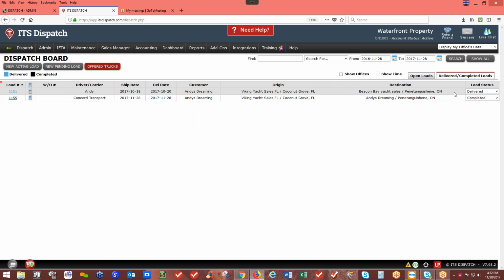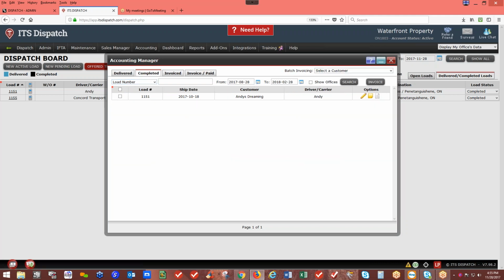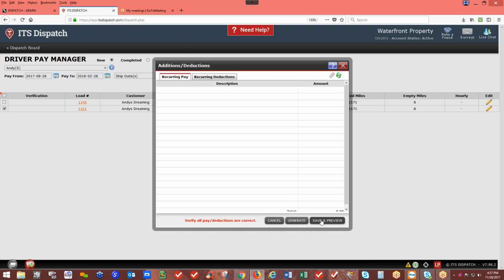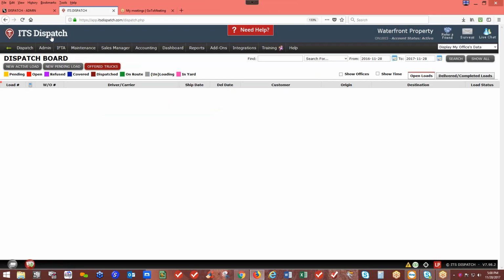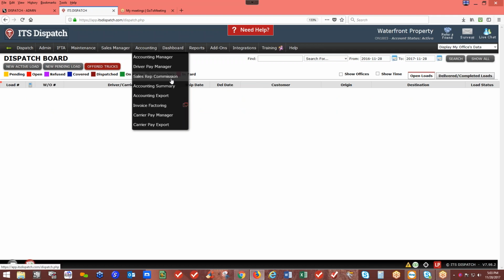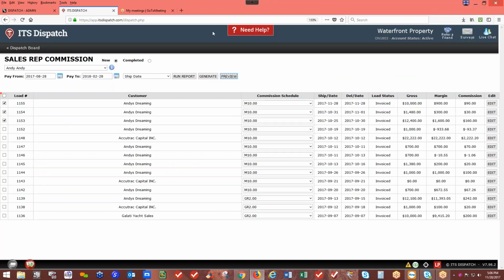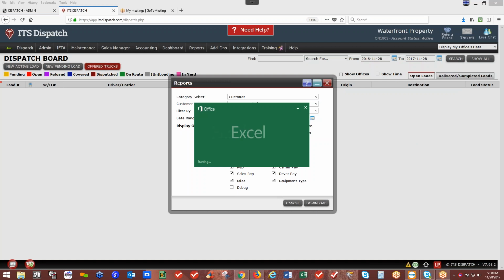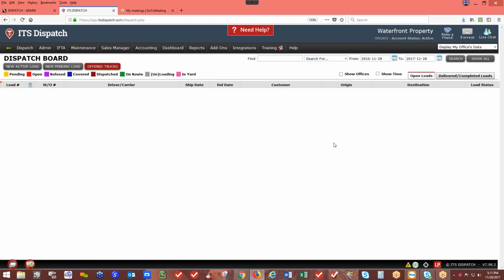Accounting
Full tutorial on using the accounting features of ITS Dispatch.  Learn how to create invoices, driver pay and more!